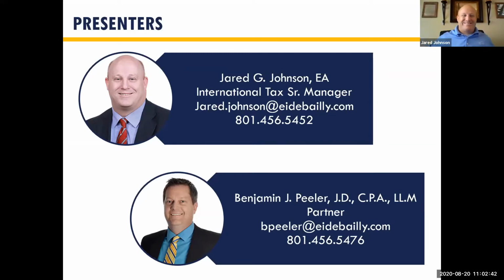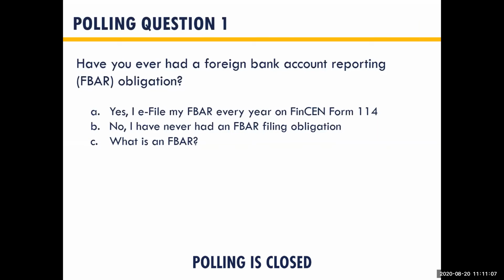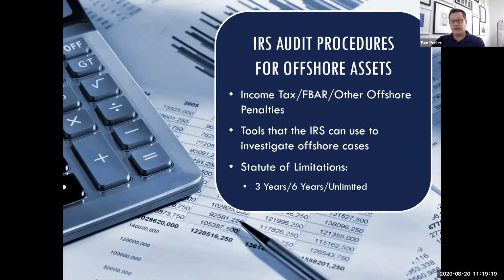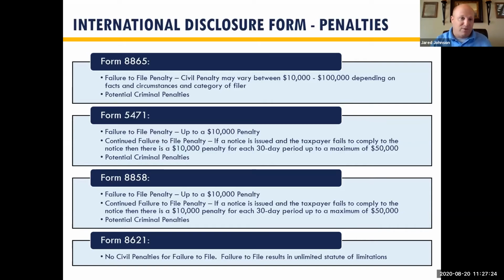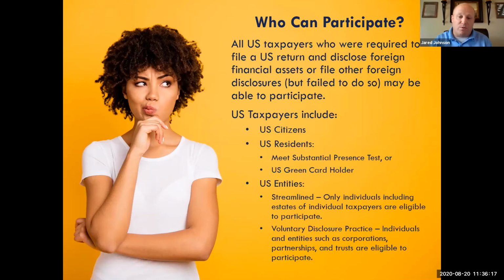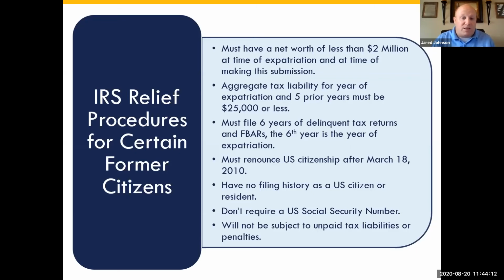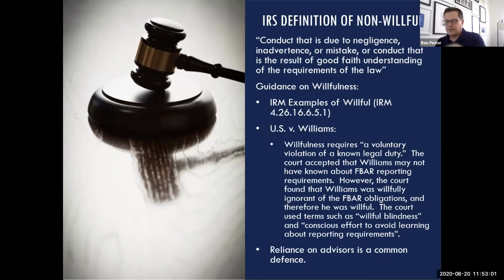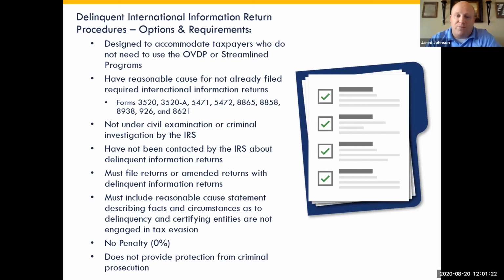Inspired Perspectives: IRS Trouble: International Penalty Abatement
Course Description:
Are you a U.S. citizen, green card holder, or U.S. tax resident who owns assets outside the U.S.? If so, do you know and understand the complicated filing requirements of reporting these assets to the U.S. authorities and the applicable civil and criminal penalties for failure to disclose these assets? Offshore compliance remains a top priority for the IRS. Filing the appropriate forms correctly by their due date can be complicated and overwhelming. And filing international tax forms incorrectly or not at all can subject you to large civil and sometimes criminal penalties. This webinar will outline the many different foreign asset reporting requirements and their related penalties for failure to comply. If you have not been filing the necessary forms disclosing these assets, we will discuss some of the amnesty programs the IRS has available to assist taxpayers to come clean reporting these assets for prior years and going forward.

Learning Objectives:
• Review FBAR obligations
• Discuss the U.S. reporting obligations in foreign entities
• Review the U.S. reporting obligations of being an owner or beneficiary of a foreign trust
• Outline Offshore Voluntary Disclosure requirements